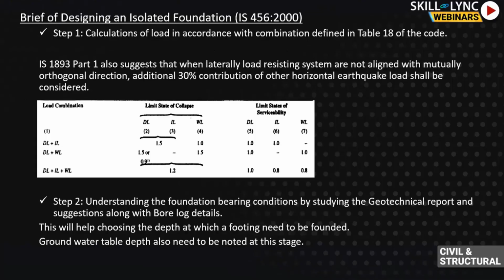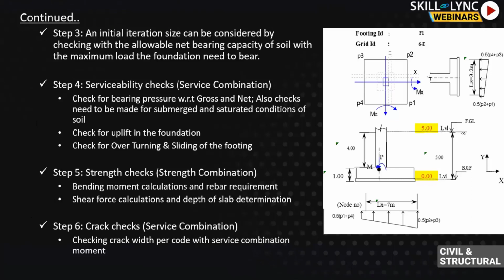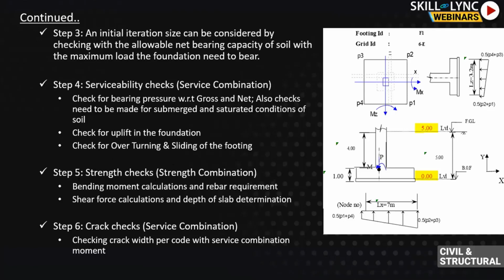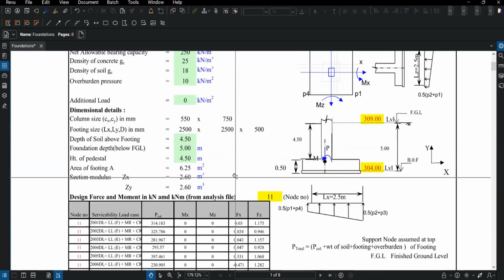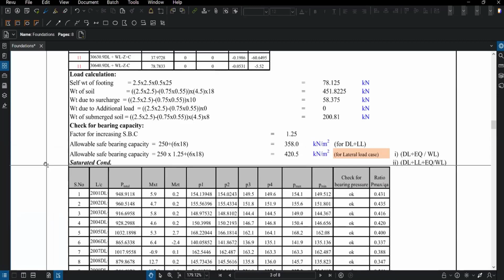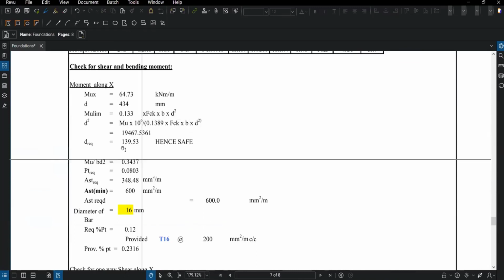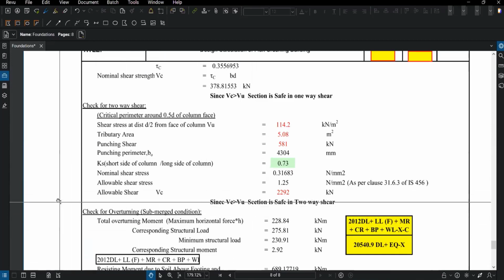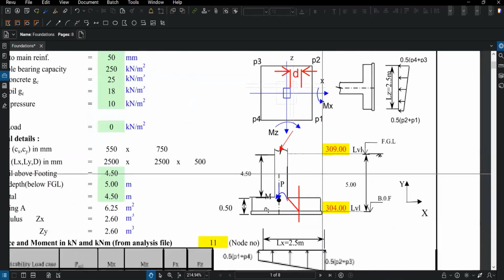Overview On Engineering Consultancy And Foundations Design (Part - 3) | Skill-Lync | Workshop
In this workshop, we will talk about “Overview on Engineering Consultancy and Foundations Design”. Our instructor tells us the engineering consultancy, approach to structural engineering, the foundation of structures, case study of foundation design etc. We also discuss the various career paths and job opportunities.

1. Skill-Lync is an e-learning platform for Engineering students with 1000+ positive reviews on Google.
2. Learn industry-oriented technical skills.
3. Work on 15+ Industry oriented projects. Create a strong profile that will help you get recruited.
4. Have a look at the profile of a student of ours
5. Attend live video conferencing support sessions every week.
6. Interact with industry experts and Skill-Lync support team 24/7 to get your doubts clarified
7. Get recruited with help from our placement assistance team.